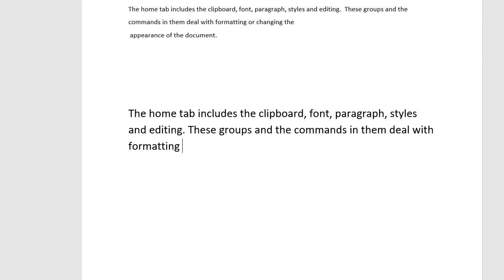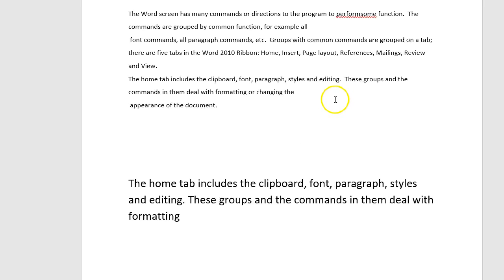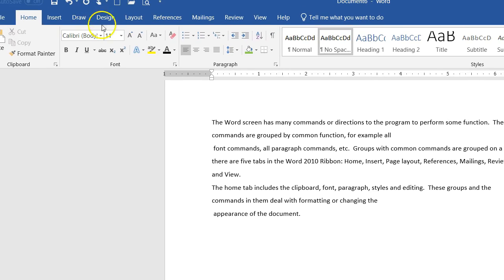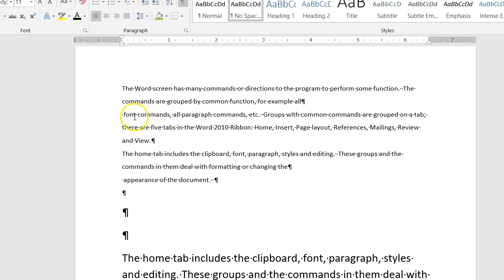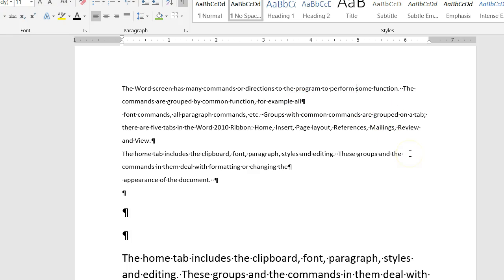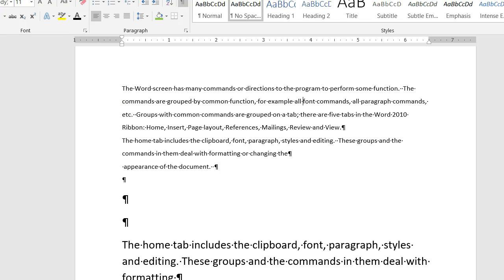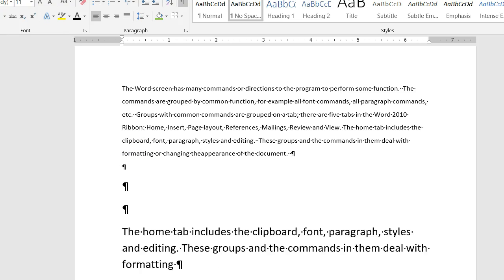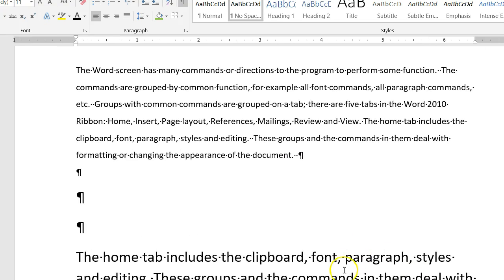Understanding Word Wrap and Show Hide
Microsoft Word, Excel, PowerPoint, Publisher courses, complete with worksheets, videos & step by step instructions.

What is show hide and how do you word wrap?